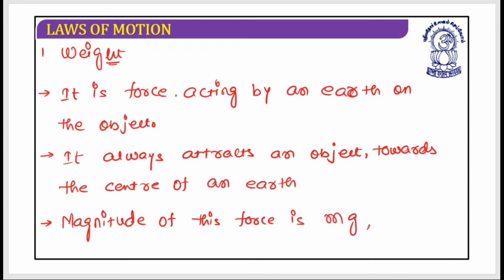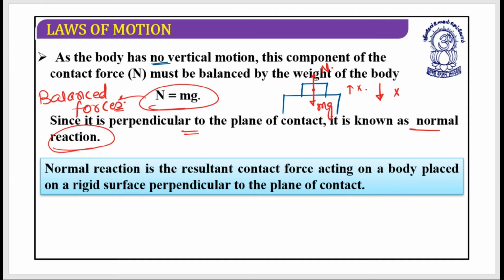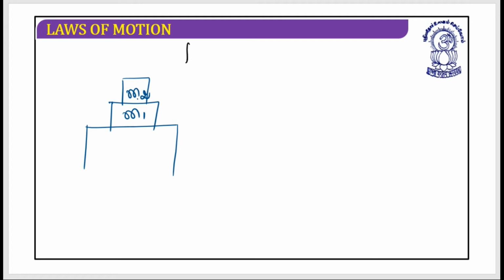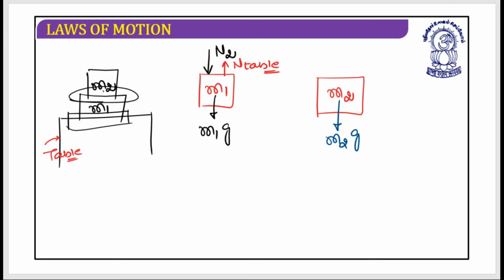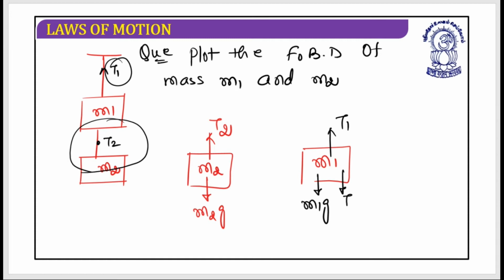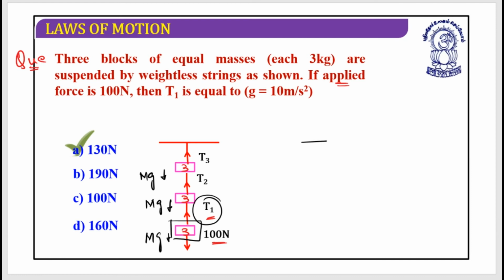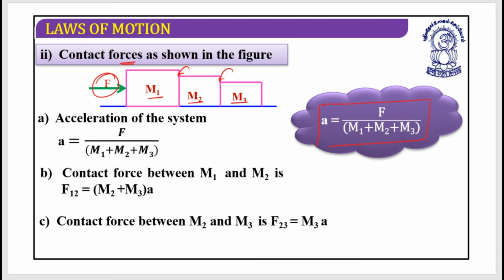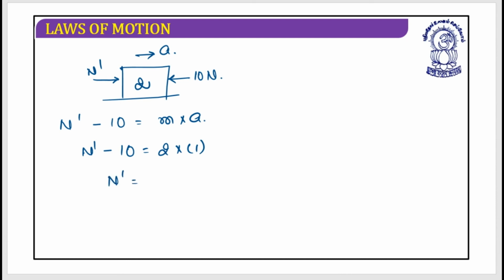NEET & IIT-JEE | PHYSICS | LAWS OF MOTION | LECTURE 5